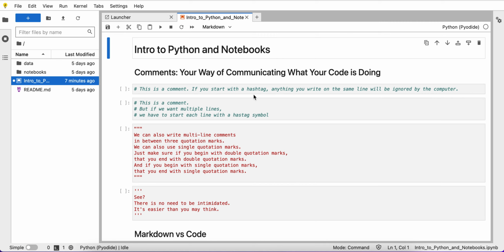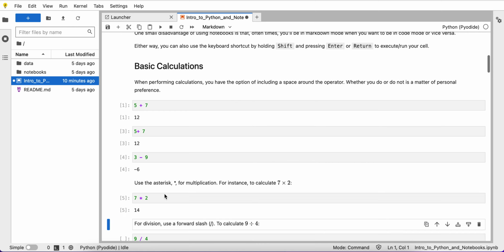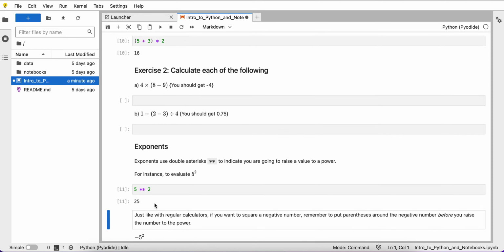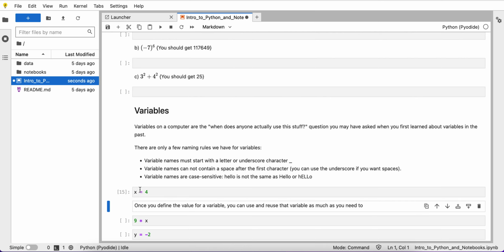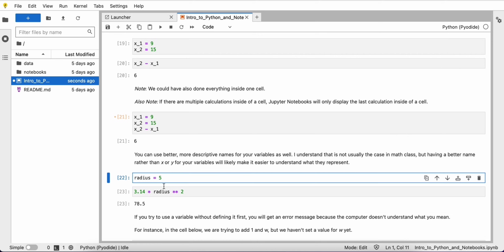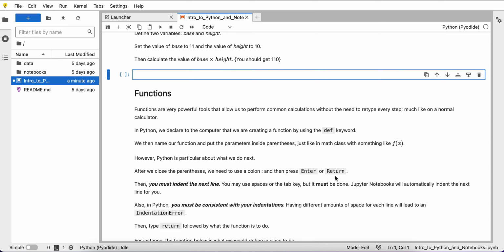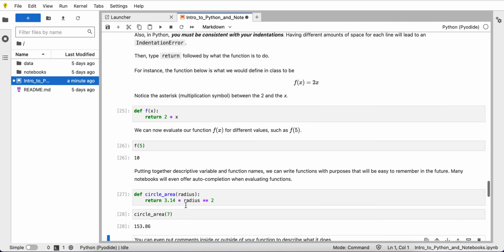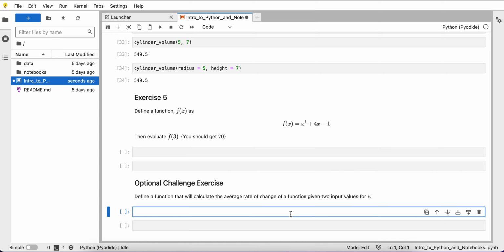Intro to Jupyter Notebooks and Python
Introduction to Jupyter notebooks and Python:

0:00 - Comments
2:56  - Basic Calculations
8:57 - Variables
15:48 - Functions